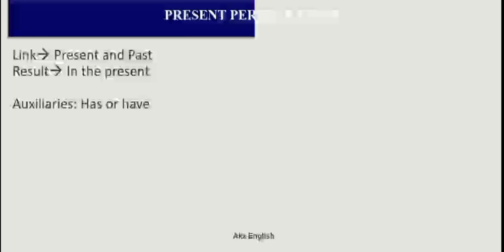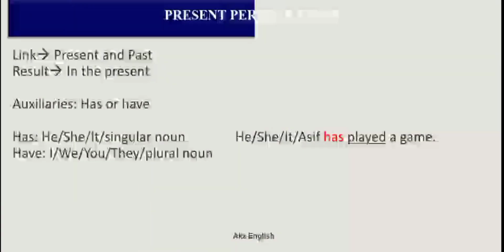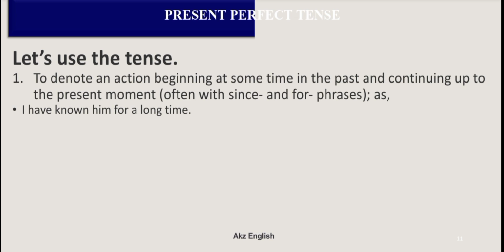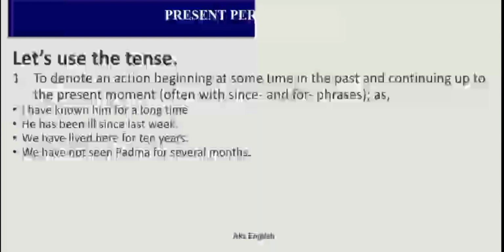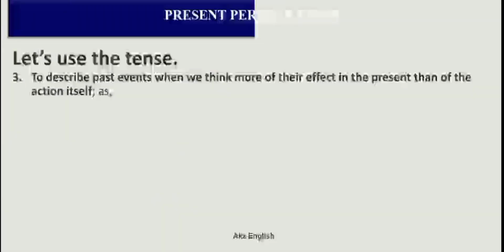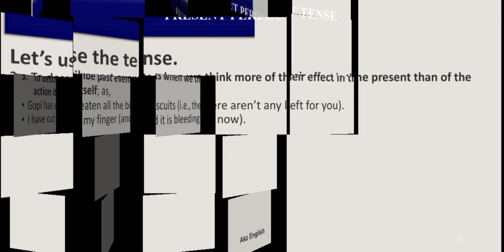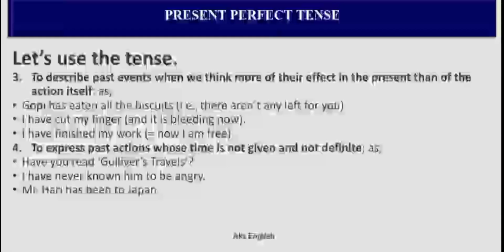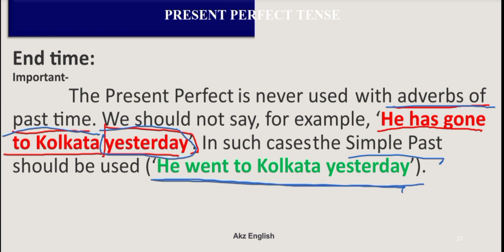Peresent Perfect Tense | Use of present perfect tense